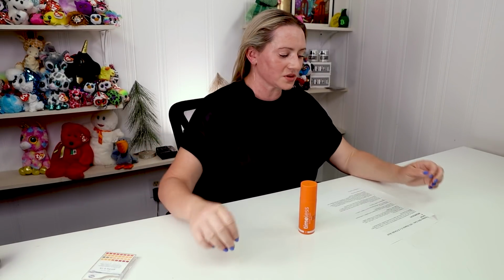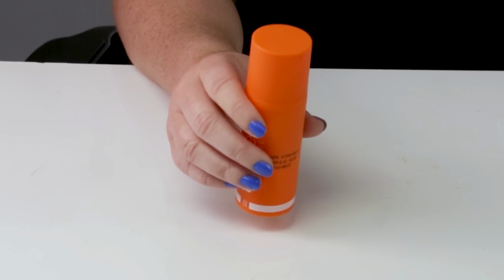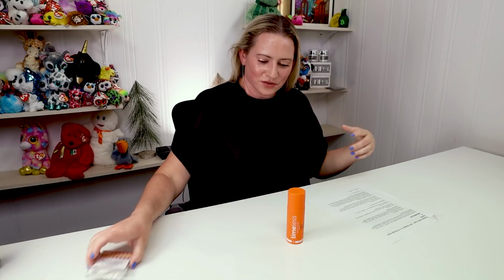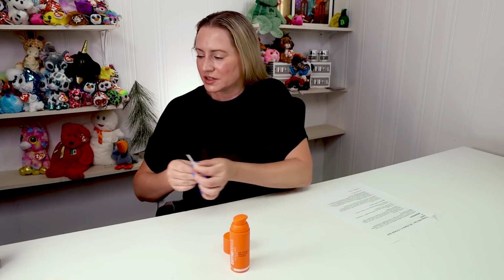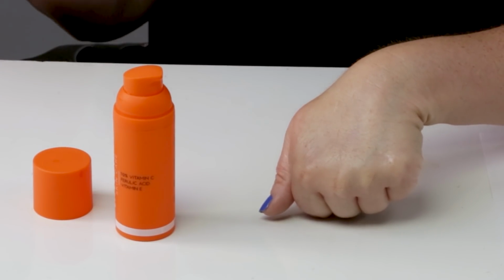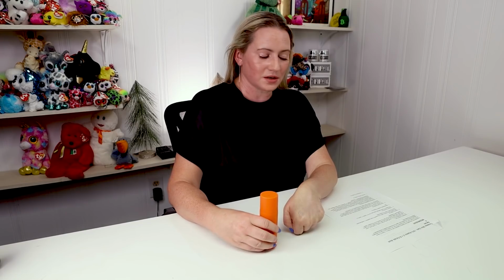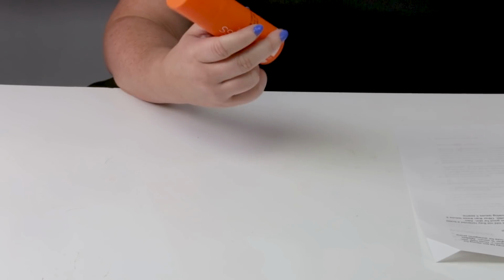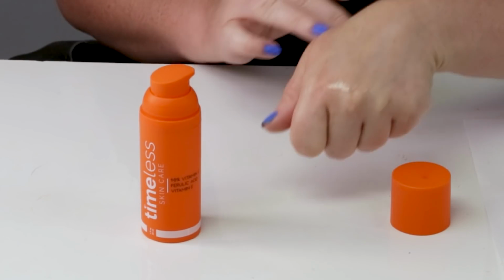Timeless Skincare New! 🍊 10% Vitamin C + E Ferulic Facial Serum Review & How to Use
Timeless Skincare 10% Vitamin C + E Ferulic Facial Serum

Timeless Skincare 10% Vitamin C + E Ferulic Serum Full Ingredients List:
Water, Ethoxydiglycol, L-Ascorbic Acid, Propylene Glycol, Alpha Tocopherol, Polysorbate 80, Panthenol, Ferulic Acid, Sodium Hyaluronate, Benzylalcohol, Dehydroacetic Acid